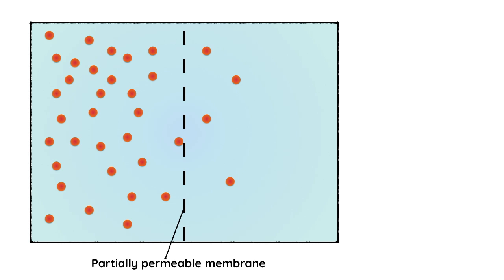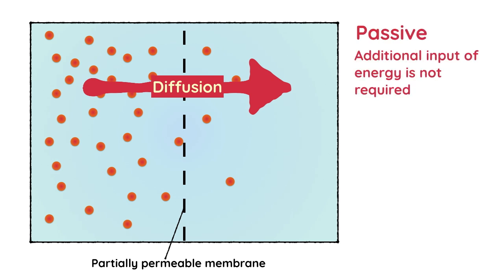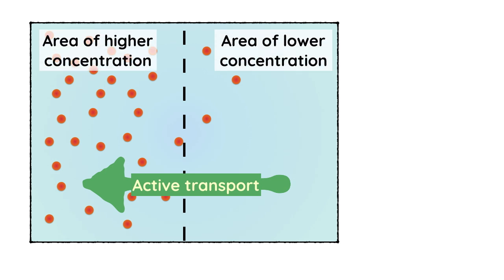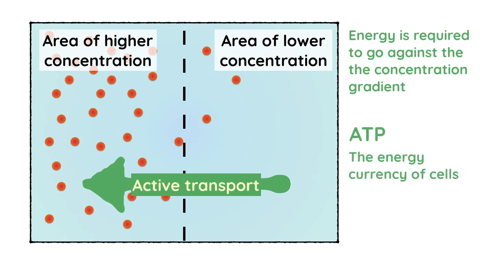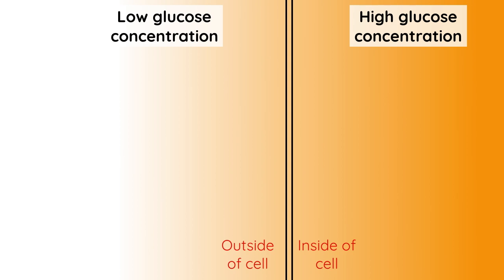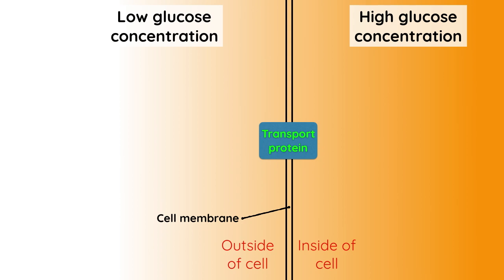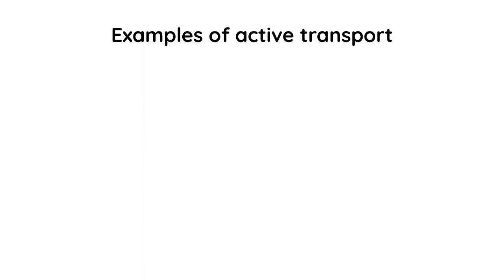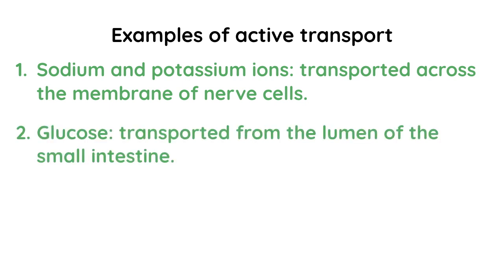Active Transport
Active transport is the movement of materials across a membrane against the concentration gradient, using energy from respiration.